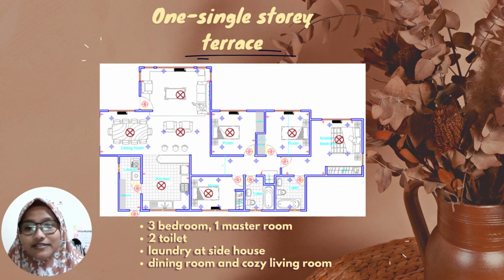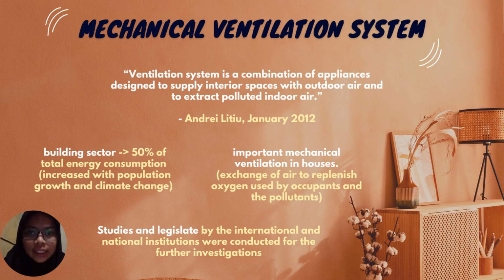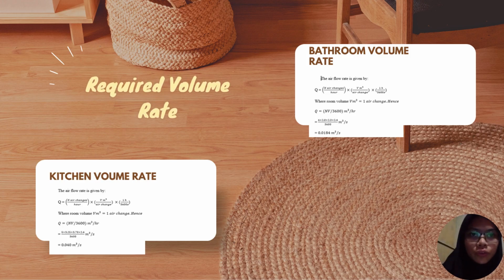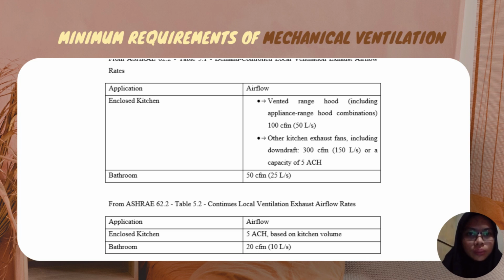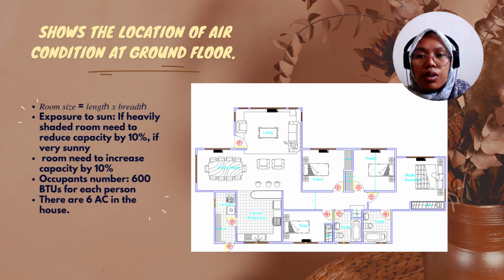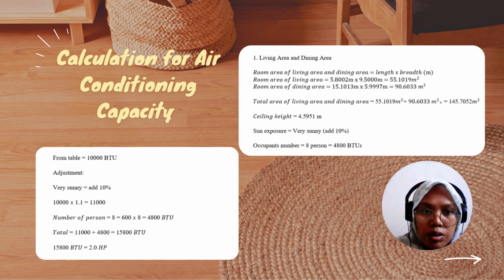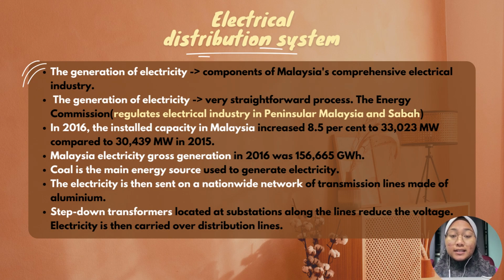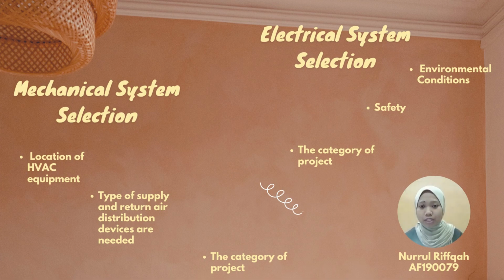Project Mechanical and Electrical